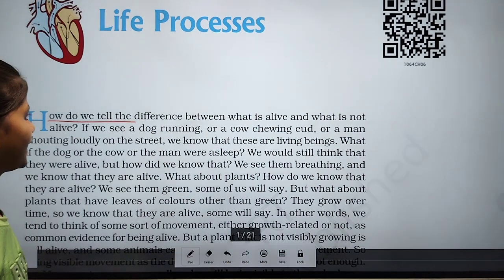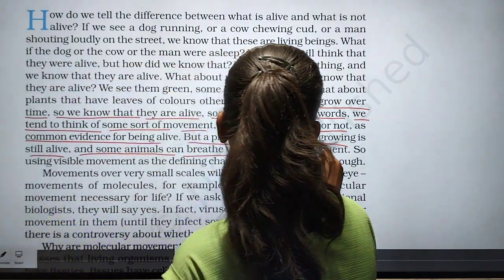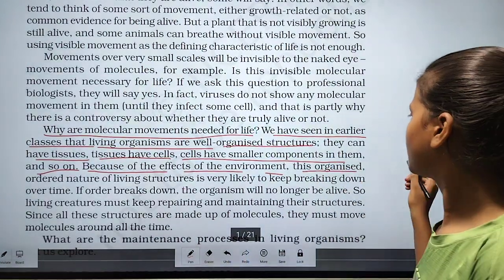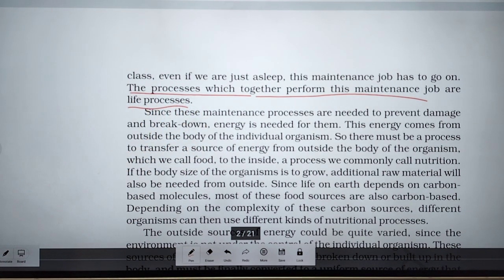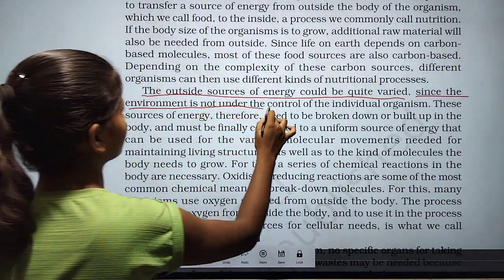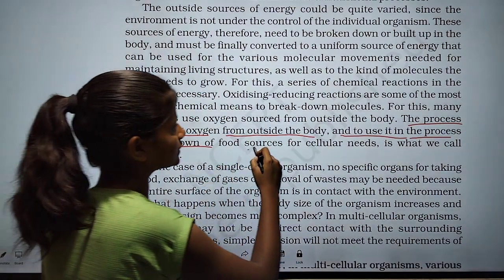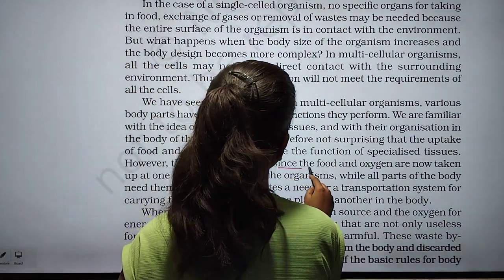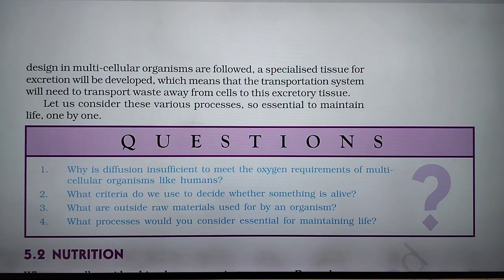Biology for class 10th ncert.chapter 5. biology for 9th ncert. biology in one short.biology for neet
one shot
questions
zoology bsc 1st year important
questions 2023
zoology 5th sem important
questions
questions 2023
botany bsc
questions
telugu
botany curry
botany 5th sem important
questions
10th English Book [2024]
11वीं और 12वीं (Science) के लिए
O/@dishascienceclasses
Disha Science Classes
11कीं औौर 12ीं (Ao) के लि
Disha Science Classes
11वीं और 12वीं (Arts) के लिए
O/@dishaartsclasses
11वीं और 12वीं (commerce) के लिए
11वीं और 12वीं (हिंदी और अंग्रेजी) के लिए
O/ @dishahindienglish
Zoology
PDF not available
allenkotabiological classification class 11
biology
biology
one shot
questions
questions 2023
questions
questions 2023
questions 2023
botany 3rd sem important
questions
telugu
botany curry
questions
10th English Book [2024]
11वीं और 12वीं (Science) के लिए
O/@dishascienceclasses
Disha Science Classes
11कीं औौर 12ीं (Ao) के लि
Disha Science Classes
11वीं और 12वीं (Arts) के लिए
O/@dishaartsclasses
11वीं और 12वीं (commerce) के लिए
11वीं और 12वीं (हिंदी और अंग्रेजी) के लिए
math for class 10th. ncert for class 10th
Zoology
PDF not available
Best Coaching Institute in Patna For UPSC UPP